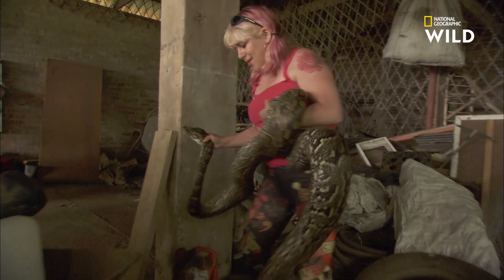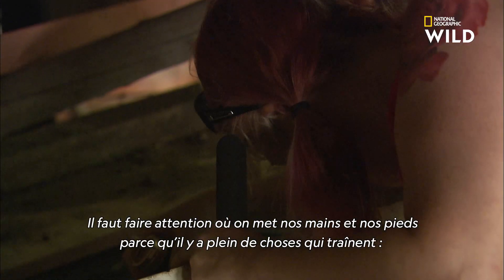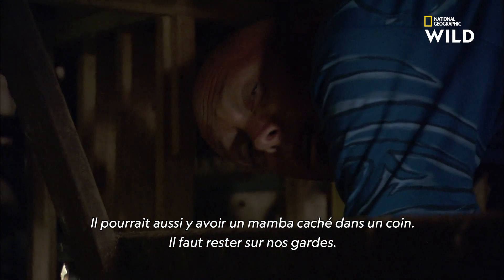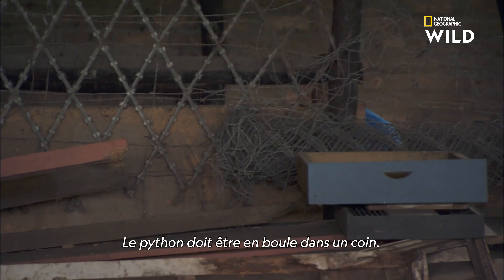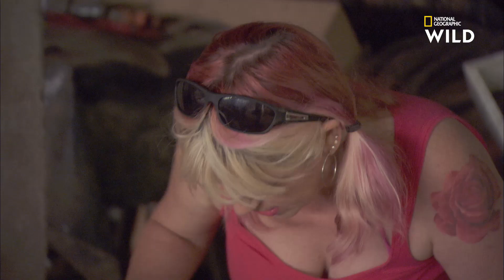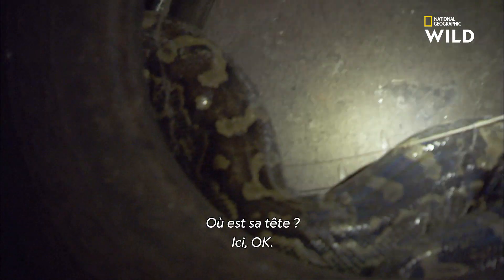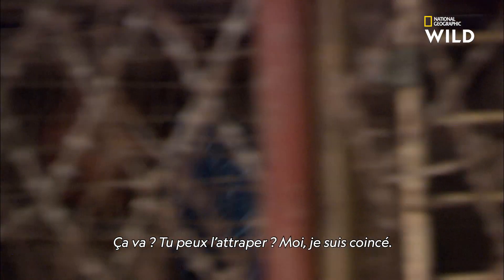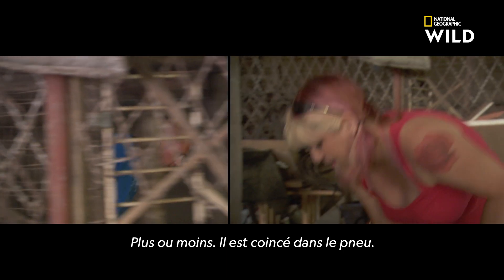Cette experte animalière attrape un serpent à main nues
À la recherche d'un mamba noir qui se serait caché quelque part dans cette remise, cette experte animalière trouve un autre gros spécimen de serpent, qu'elle attrape à main nues.

Expertes Wild, tous les samedis à 20.45 sur National Geographic Wild, disponible avec Canal +, canal 116.